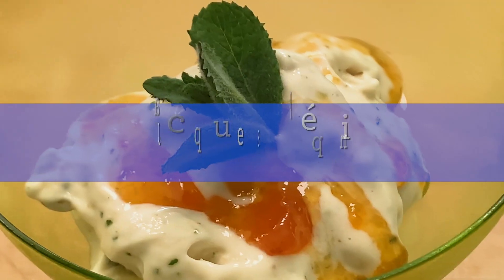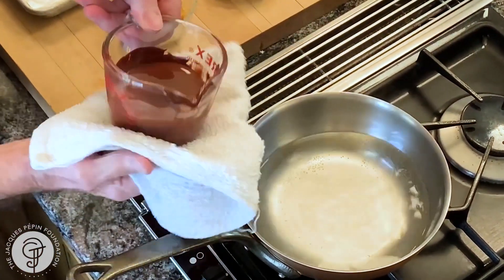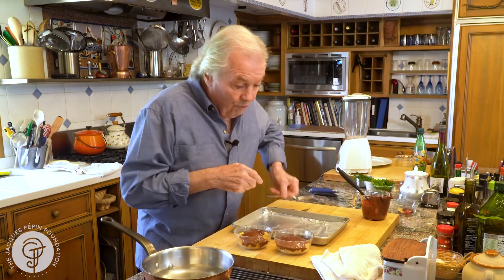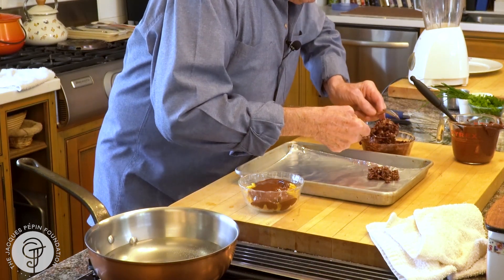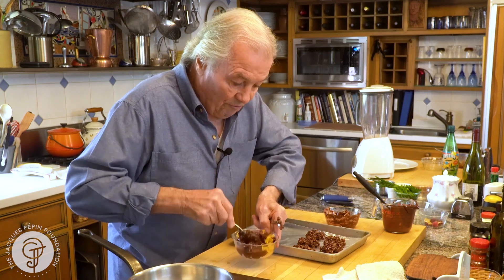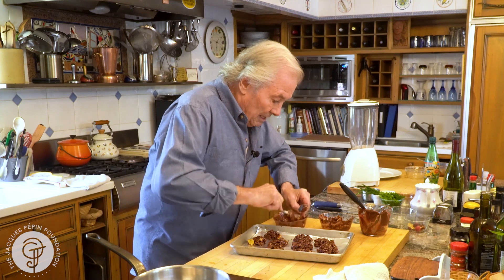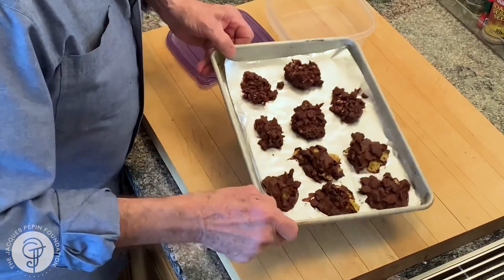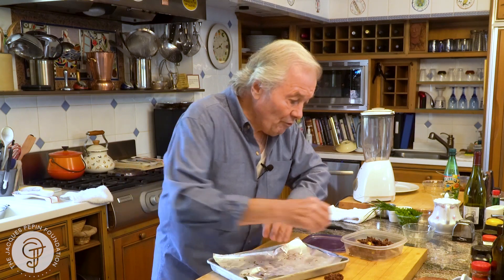Chocolate Crispy Flakes | Cooking At Home With Jacques Pépin | KQED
Jacques Pépin gets inspired by both his granddaughter's love of chocolate and also the great chocolatier Jacques Torres to create these simple 3 ingredient, no-bake, chocolate crispy flake cookie treats. Whip up a batch and let them set in the fridge and appease your sweet tooth.

What you'll need:
Bittersweet or semi-sweet chocolate
Rice krispies
Corn flakes